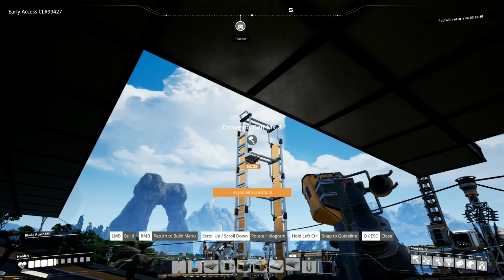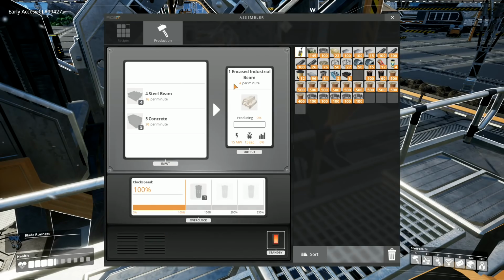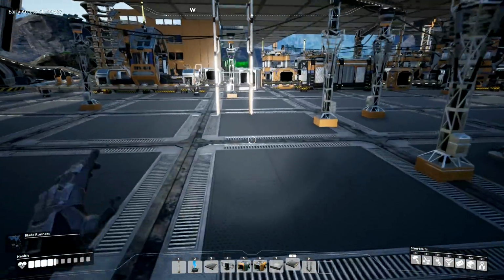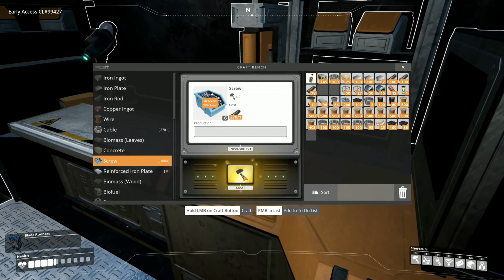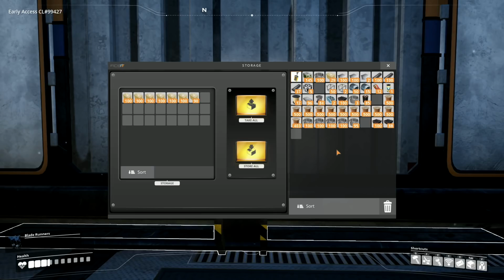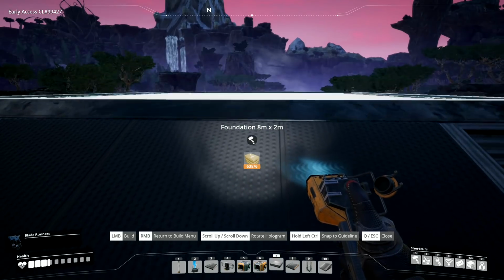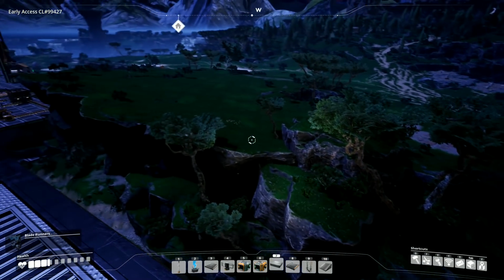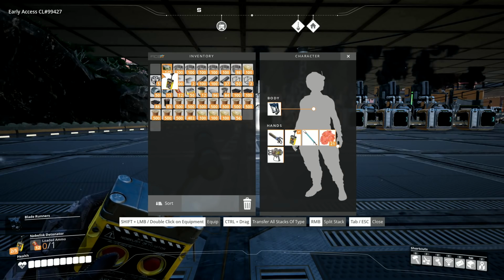Let's Play Satisfactory #50: Skywalker!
Another crazy plan is being set into motion.  This time we're going to build a massive sky bridge all the way to the next groups of resources that we want for our base.  The hope is that we'll be able to bring them back to the base quickly and easily without have to fight our way through the jungle!

Launceston
PL15 0BT
United Kingdom